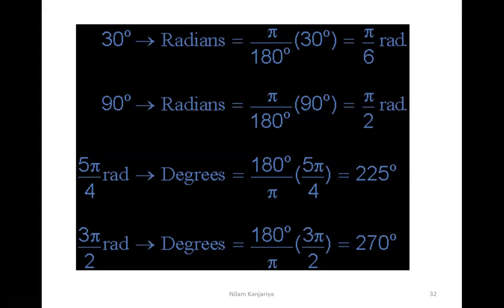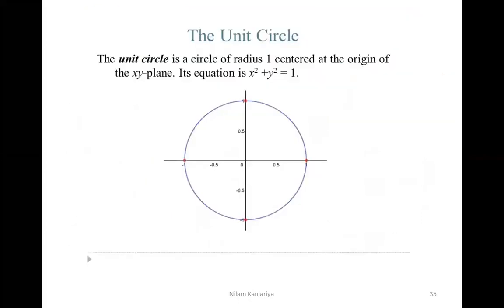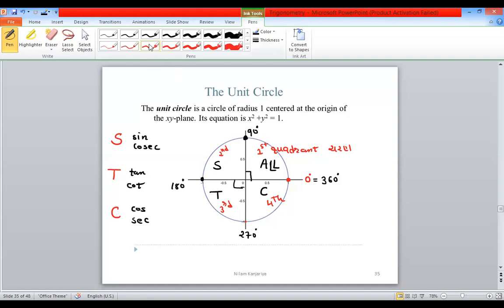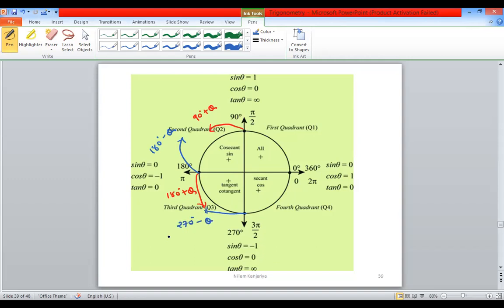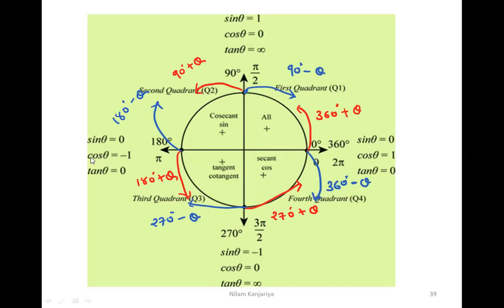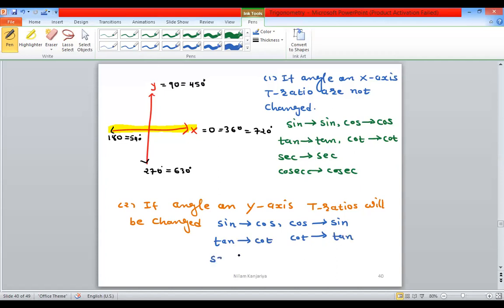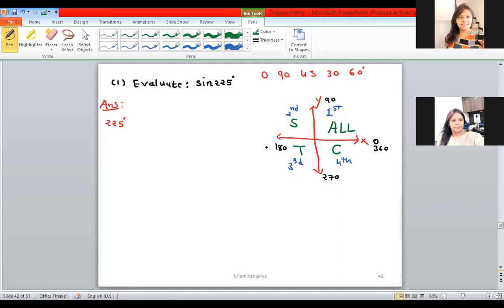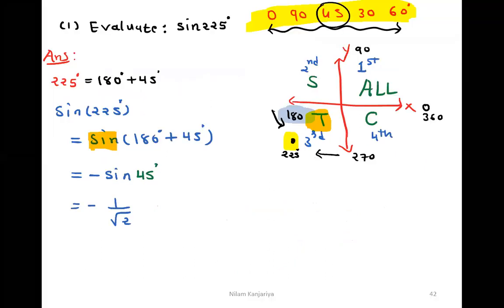2DJ1, 2DE1, 2DF1 NHK MATH II Lecture 2 Unit 3 Trigonometry